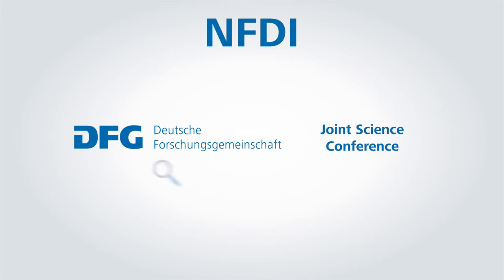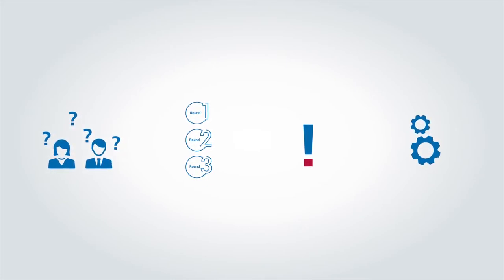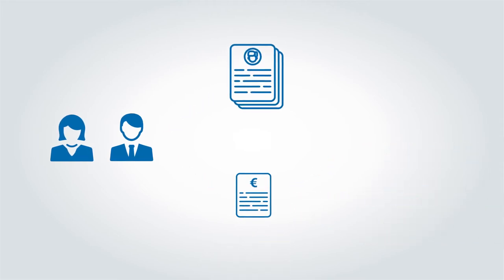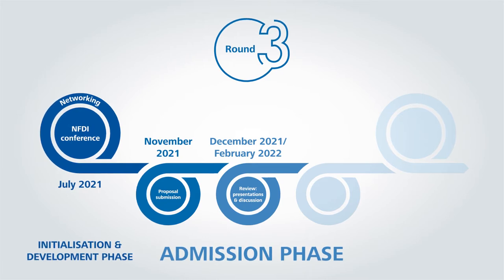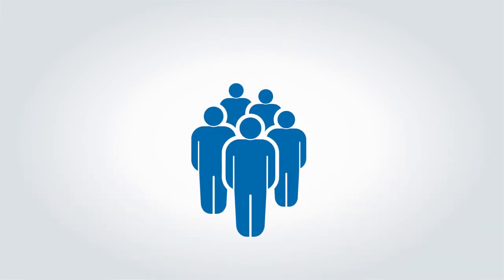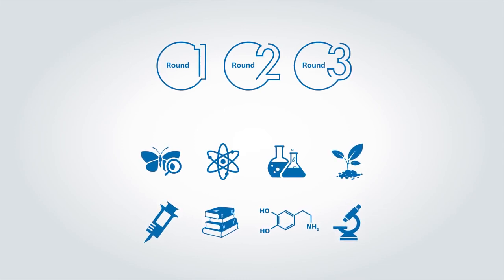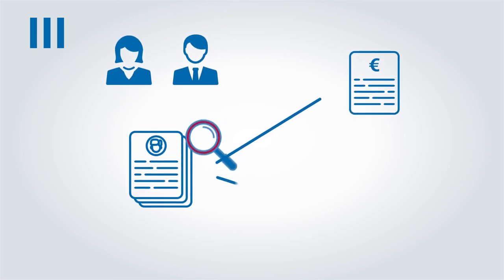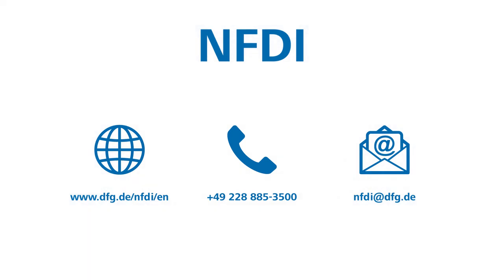The NFDI Review Process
Die Deutsche Forschungsgemeinschaft (DFG) wurde von der Gemeinsamen Wissenschaftskonferenz (GWK) damit beauftragt, im Rahmen des Aufbaus der Nationalen Forschungsdateninfrastruktur (NFDI) die Auswahl der Konsortien und den Begutachtungsprozess zu koordinieren. Von zentraler Bedeutung in diesem Prozess sind die Gutachterinnen und Gutachter. In diesem Video erfahren Sie, wie die Begutachtung in der dritten Auswahlrunde abläuft, wie die Aufgaben der Gutachtenden aussehen und welche Rahmenbedingungen eine wichtige Rolle spielen.

Da sich das Video vor allem an die vielen beteiligten internationalen Gutachterinnen und Gutachter wendet, ist es in englischer Sprache.